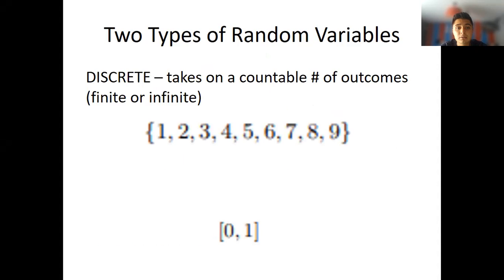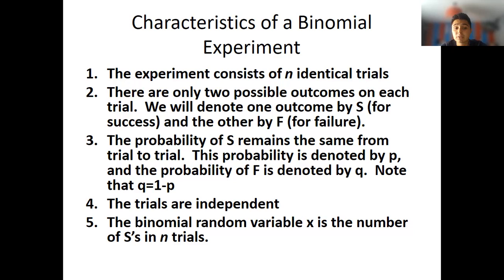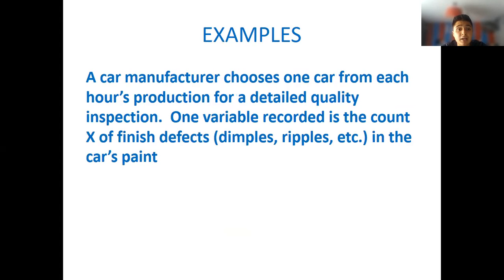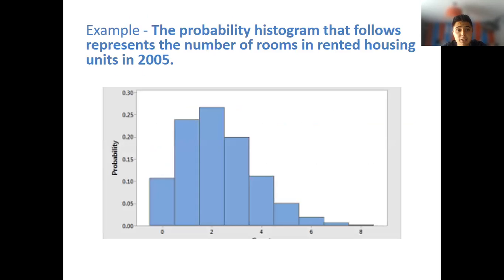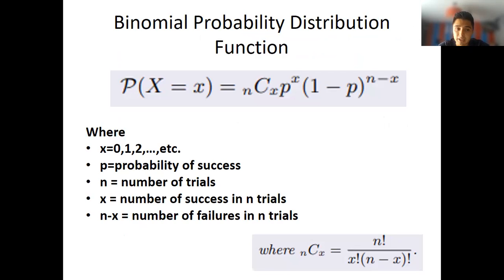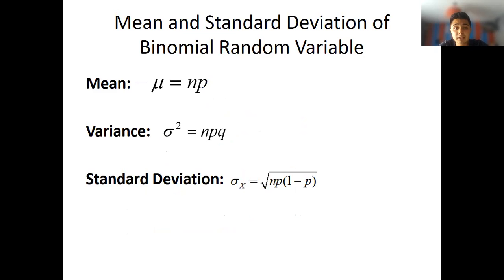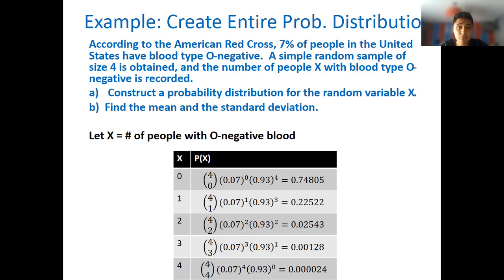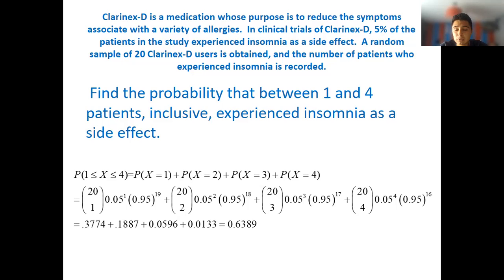Binomial Distribution. Stadistics